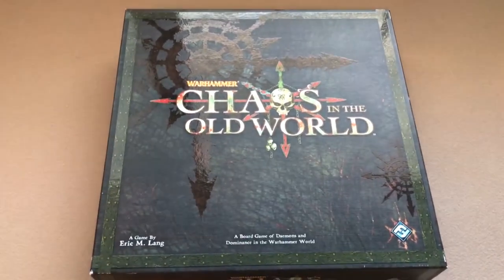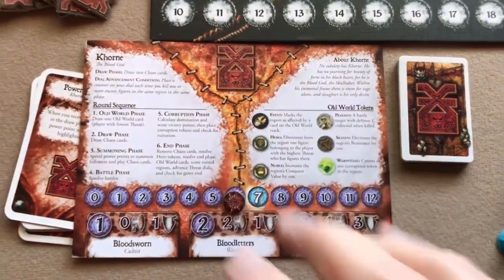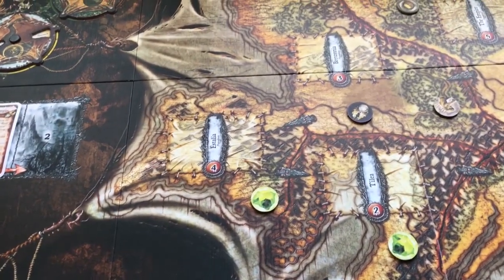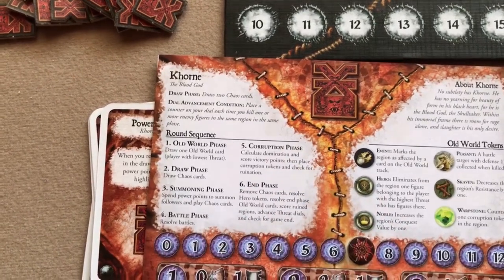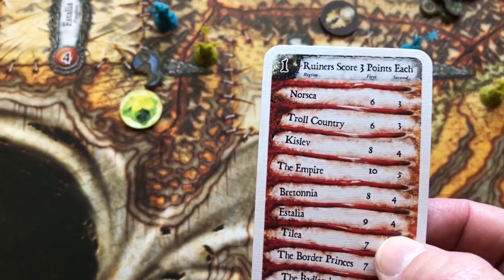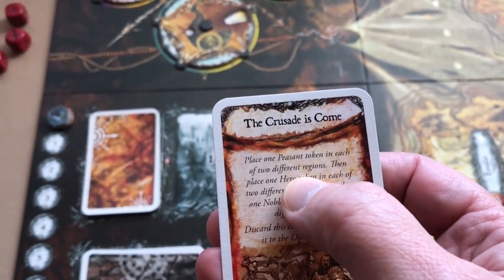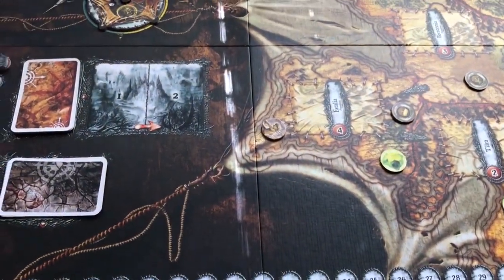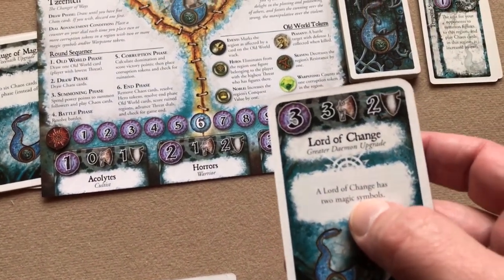How To Setup And Play Chaos in the Old World (2009)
How to setup and play the boardgame Chaos in the Old World, along with an example round.
Setup: 00:00
How To Play: 08:50
Example Round: 48:30